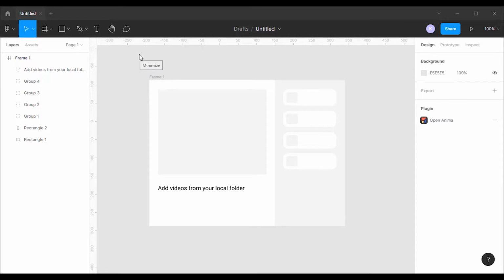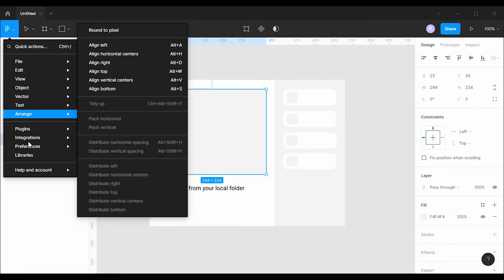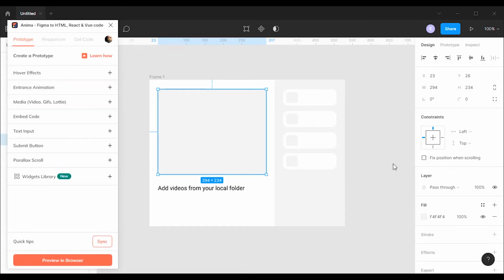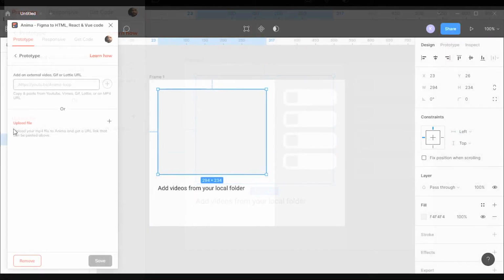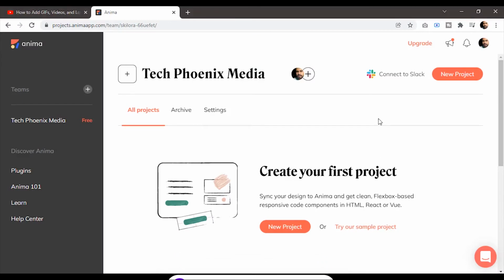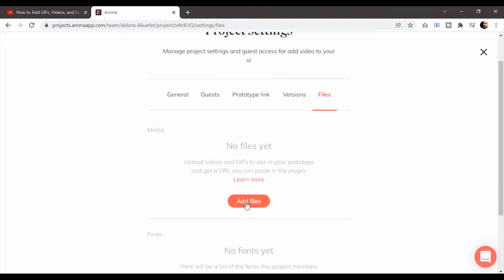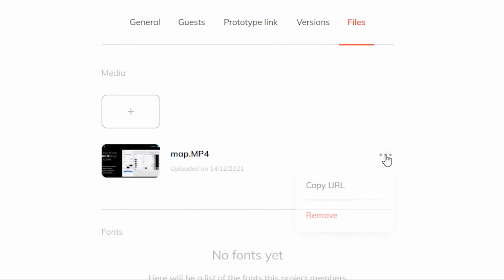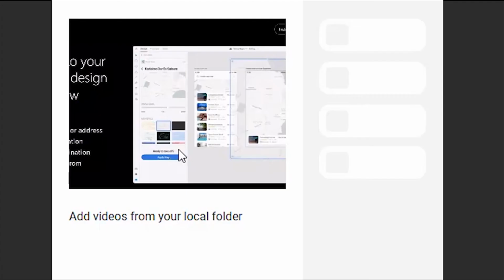Add videos to your design from your local folder 📁 using anima plugin 🔌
In this video we will learn how to add videos from your local folder to your designs in figma using anima plugin. Learn how to add a video from your local folder to ui ux prototype in figma.